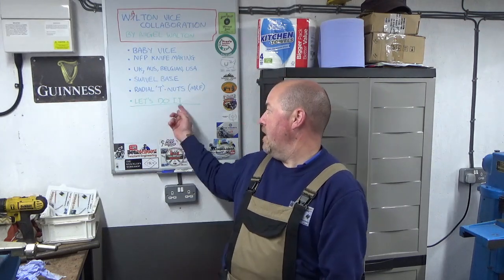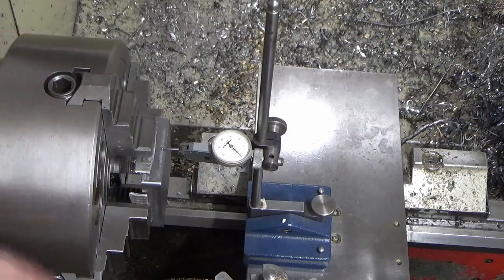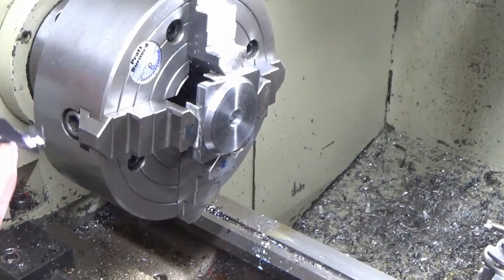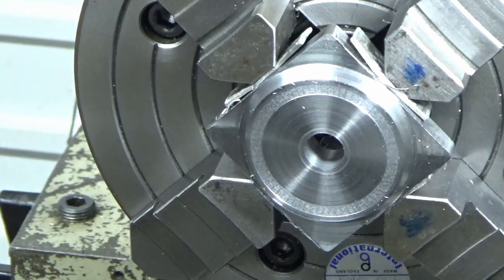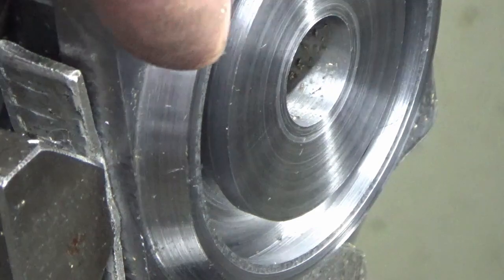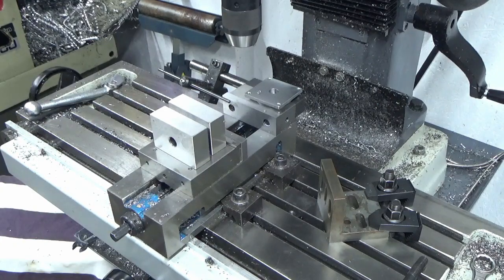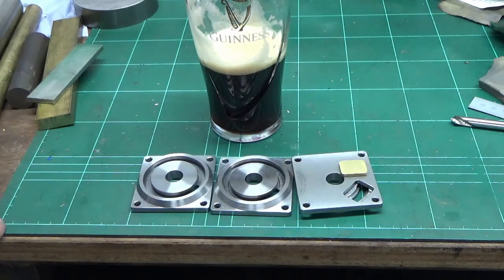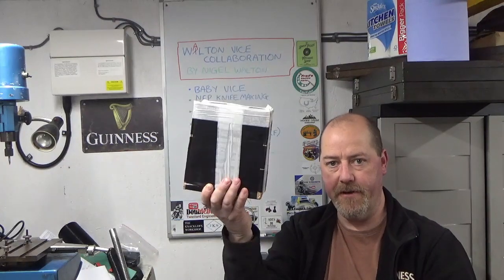Baby Vice Collaboration Swivel Base Manufacture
In this video, we make 3 swivel bases for a baby Wilton style vice as part of a collaboration with other home hobbyists on YouTube and Instagram.
The Design and coordination is by Nigel from: Go Create Hobby Machine Shop
The T'Nuts that fit into these bases are made by Kev from Mr Factotum
For the rest of the details, please see this and the other creators channels.